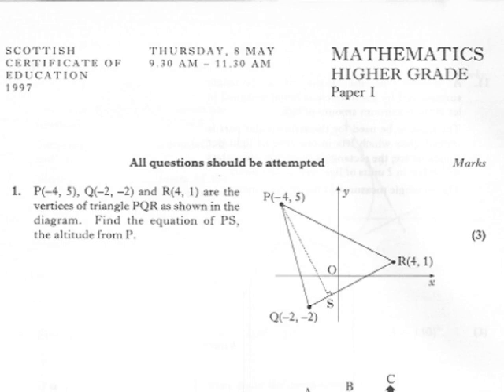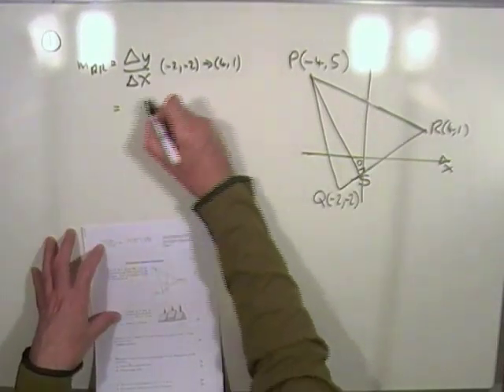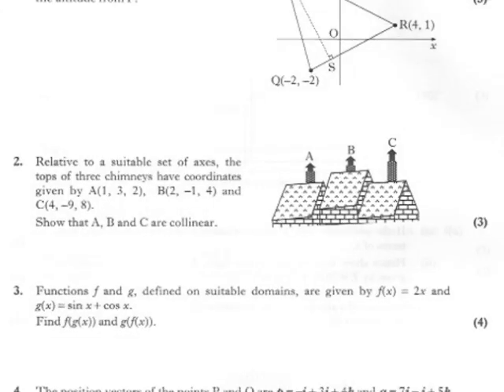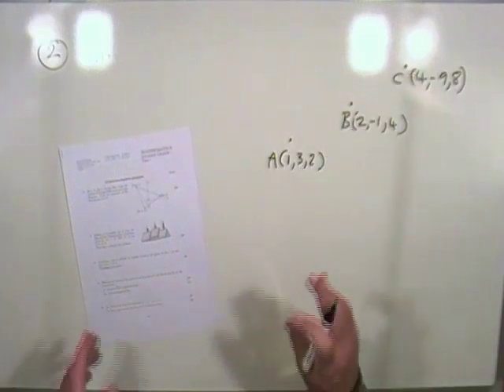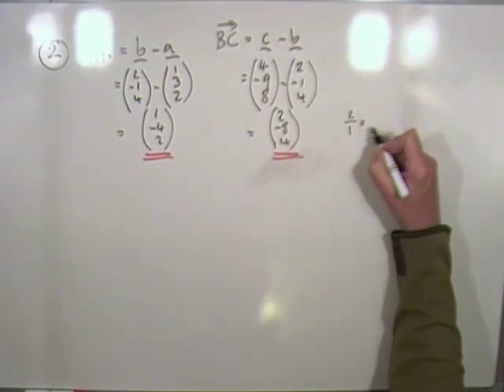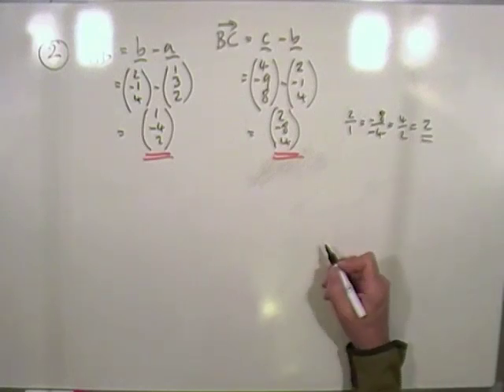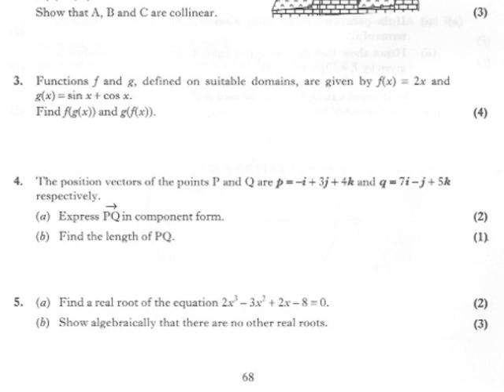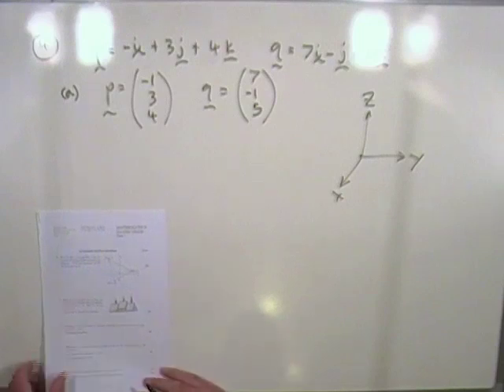1997 SQA Higher Maths paper 1: 1 to 4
(especially for arty)